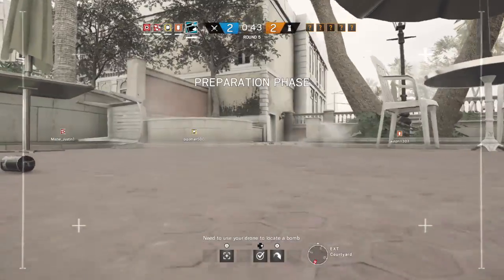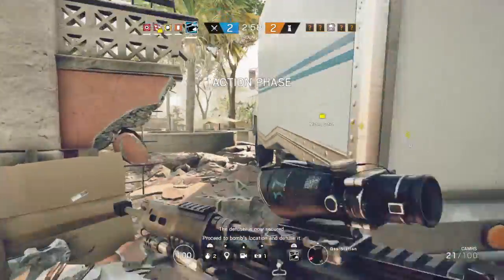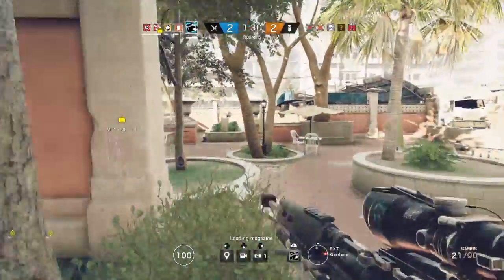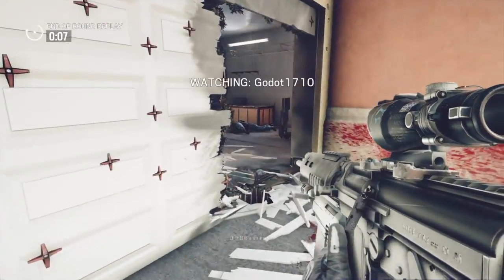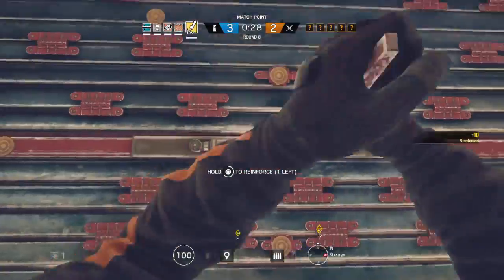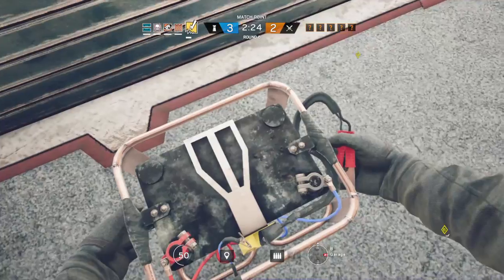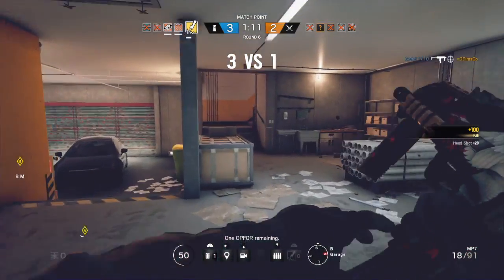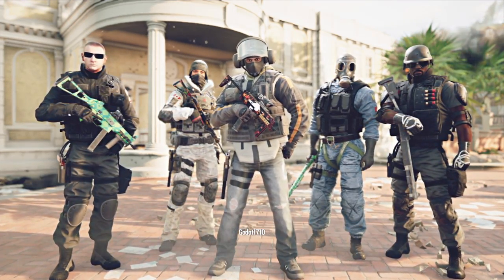Tom Clancy's Rainbow Six® Siege: Two good rounds